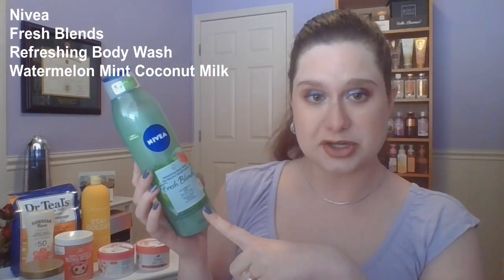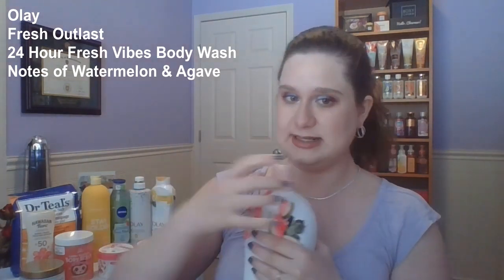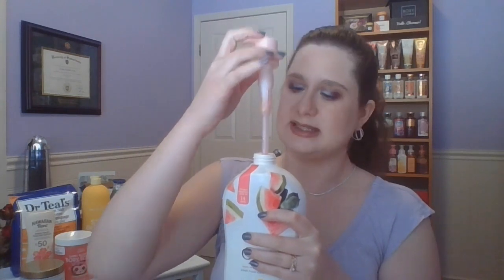Collective Hygiene Haul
A collective haul of all the hygiene items I’ve picked up recently! I picked these items up from The Dollar Tree, Shoppers Drug Mart, Superstore, Wal-Mart, and Marshalls. All prices are in Canadian dollars.

Products Featured:

Hawaiian Tropic Sheer Touch Sunscreen Lotion SPF 50
Dr. Teal’s Pure Epsom Salt Soaking Solution Glow & Radiance With Vitamin C & Citrus Essential Oils
Body Prescriptions Stay Golden Bubble Bath Lemon Citrus
Laz Jungle Body Scrub Cherry Blossom
Dove Body Scrub Pomegranate Seeds & Shea Butter
Dove Body Scrub Exfoliate Away Body Polish
Dove Body Scrub White Peach & Crushed Rice
Nivea Fresh Blends Refreshing Body Wash Watermelon Mint Coconut Milk
Olay Exfoliating Body Wash Sugar + Cocoa Butter
Olay Fresh Outlast Body Wash Notes of Orange Blosom & White Tea
Olay Fresh Outlast 24 Hour Fresh Vibes Body Wash Notes of Watermelon & Agave
Olay Indulgent Moisture 24 Hour Moisturizing Body Wash Notes of Caribbean Guava & Coconut Oil
Esfolio Hand Cream Fresh Pink Peach
Esfolio Hand Cream Sweet Strawberry
Kwailnara Body Cleanser Strawberry Milk
Kwailnara Body Lotion Strawberry Milk

Content In This Video:

00:00 Intro
01:08 Sunscreen
01:49 Epsom Salts
02:24 Bubble Bath
03:22 Body Scrubs
07:48 Body Wash
13:22 Korean Body Care
19:42 Outro